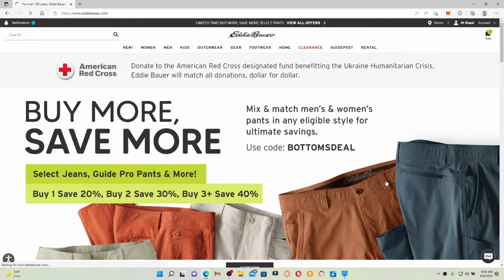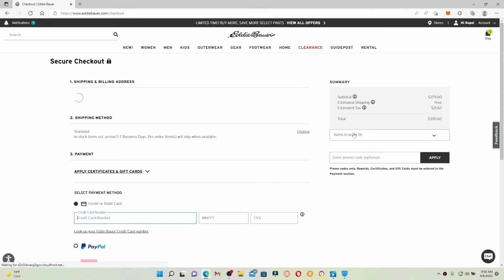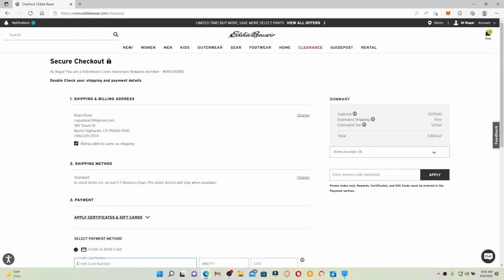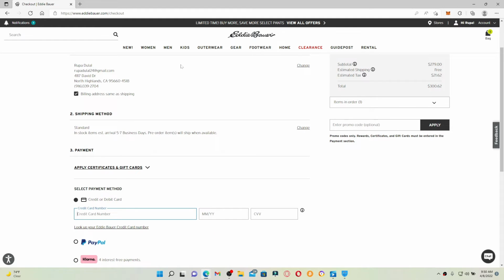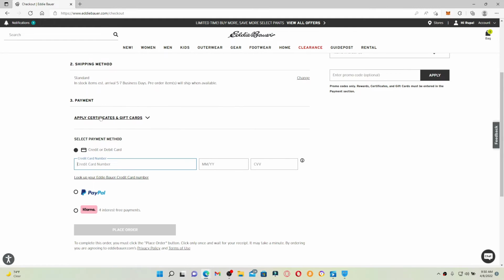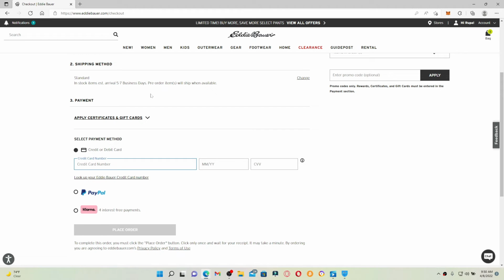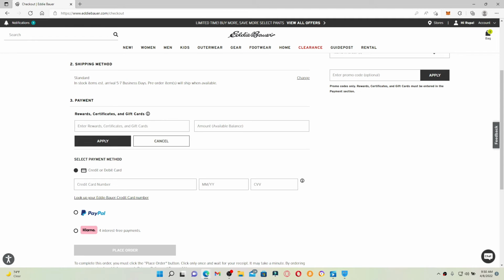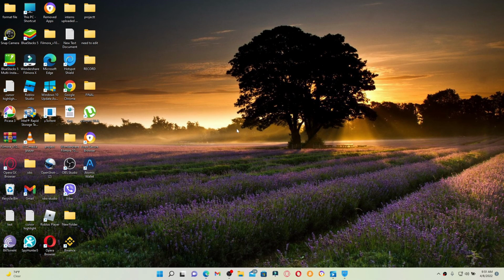How to Redeem Eddie Bauer Gift Card Online (2022)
See easy and quick method to redeem Eddie Bauer Gift card online instantly for amazing deals and offers. Here in this video, we will teach you simple steps on redeeming Eddie Bauer Gift card and using Eddie Bauer Gift Card.

CHAPTERS
0:00 - Intro
0:24 - Redeem Eddie Bauer Gift Card Online
1:54 - Outro